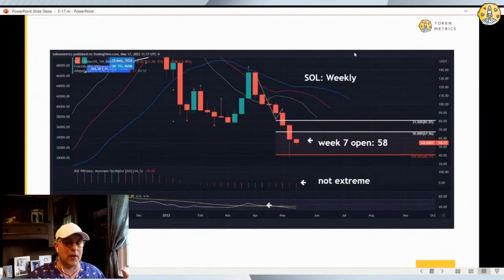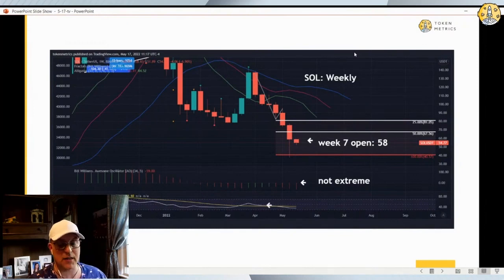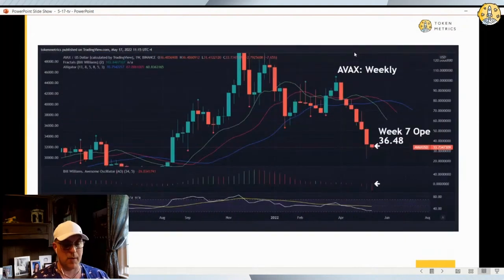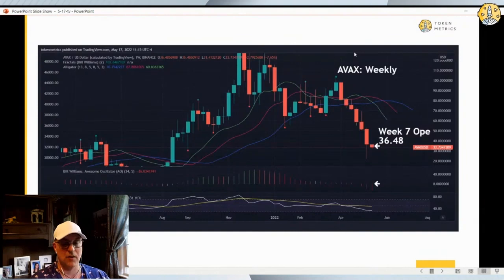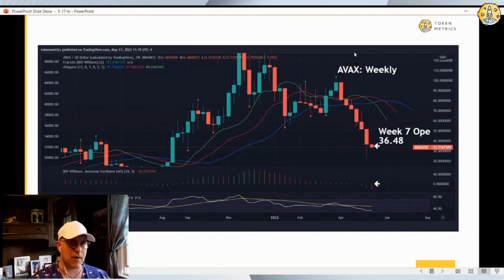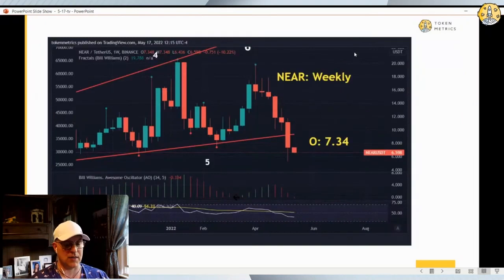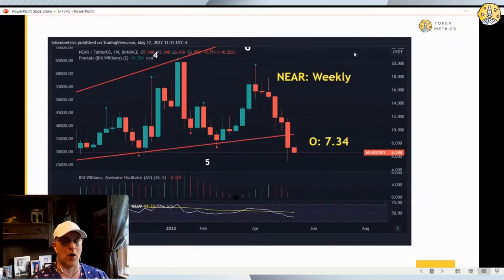Solana (SOL), Avalanche (AVAX), and Near Protocol (NEAR) Technical Analysis and Price Levels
Or Sign up for our Weekly Newsletter for the latest in crypto trends, news and analyses, and promos!!